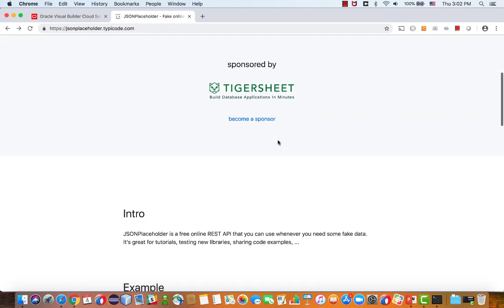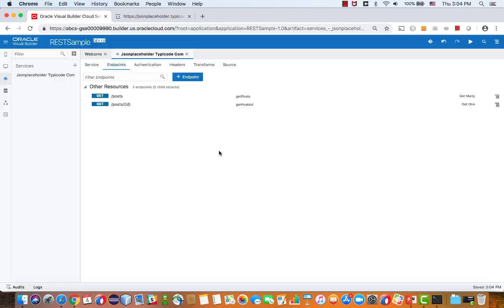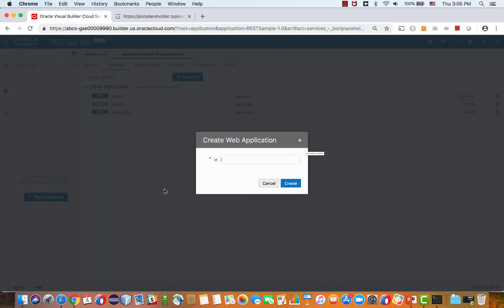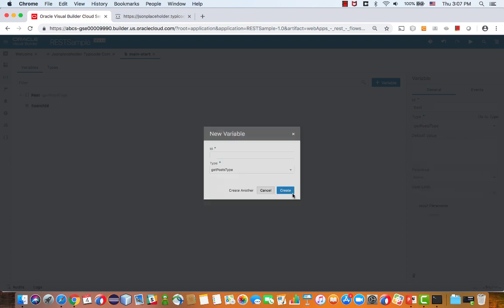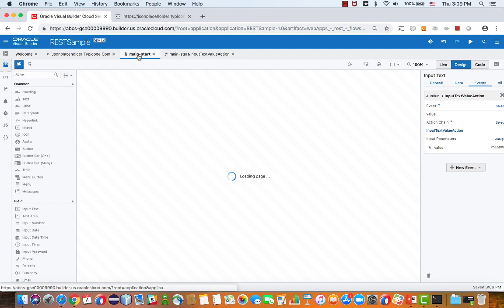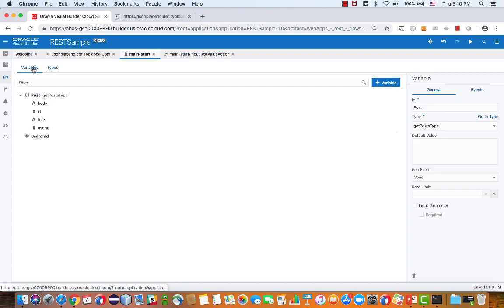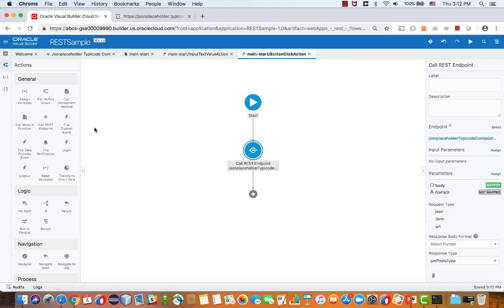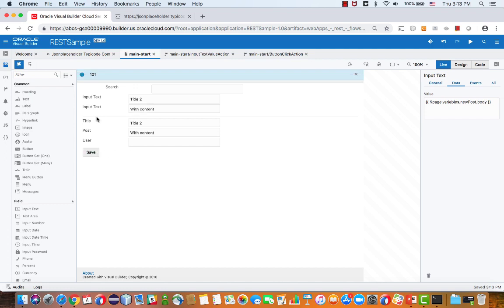Working with POST and GET REST Services in Visual Builder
An explanation of how to manually create pages that interact with REST operations beyond the GET operation - related blog